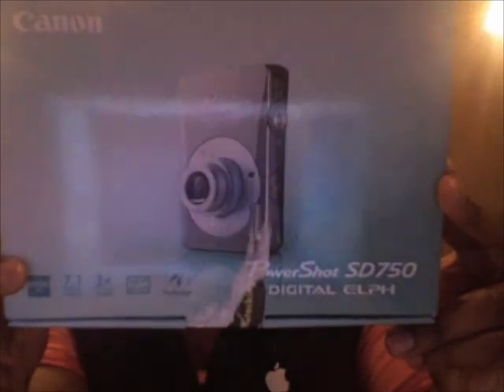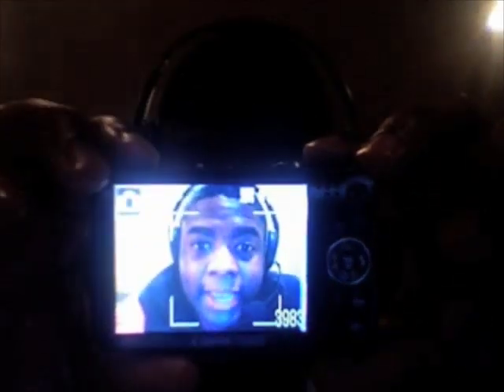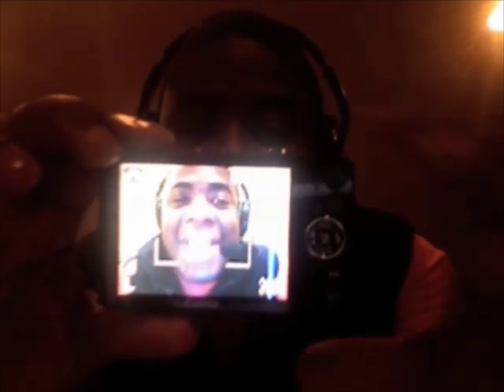New Tech Toy #2: New Digital Camera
Show and tell of my second tech toy I gave to myself, a digital camera.